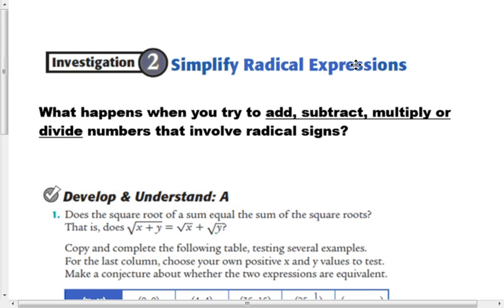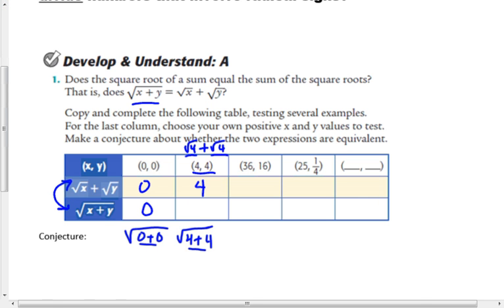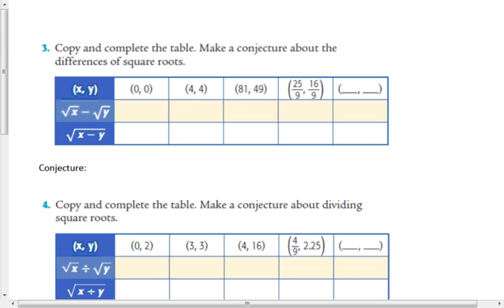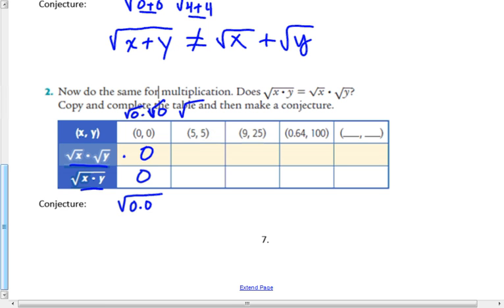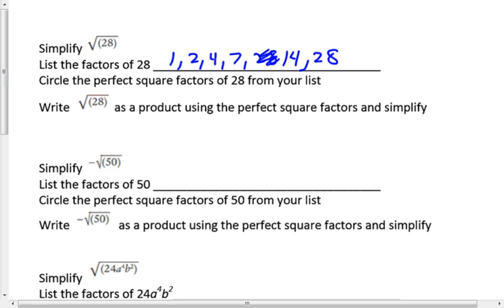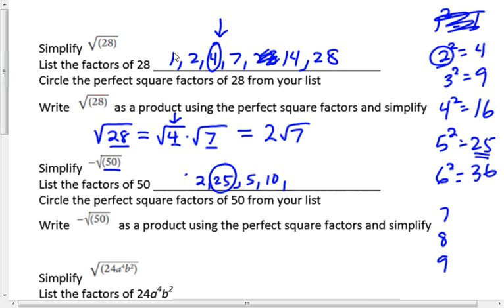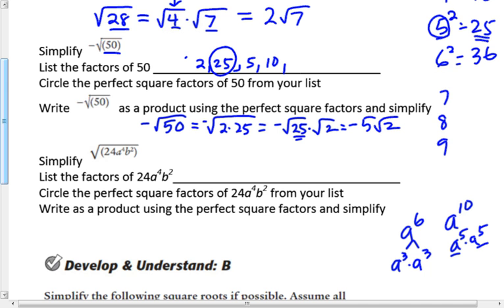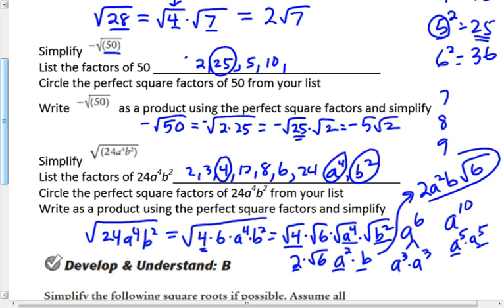Lesson 4 3 2A